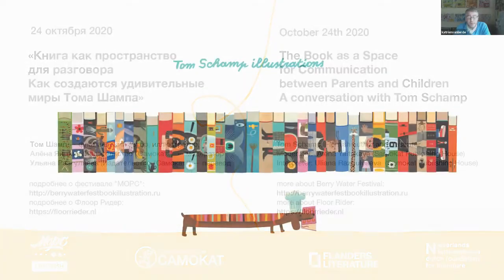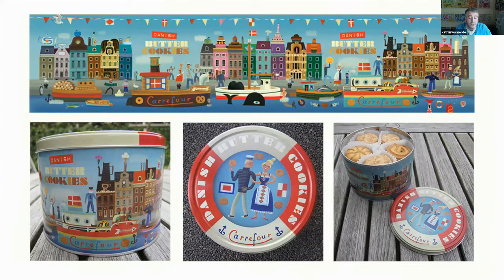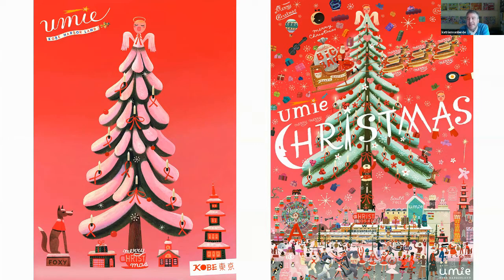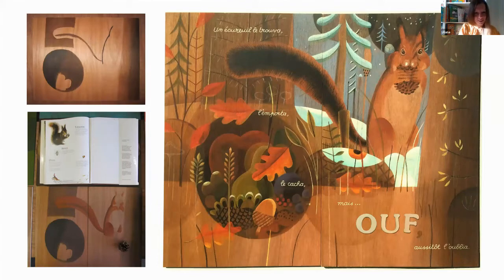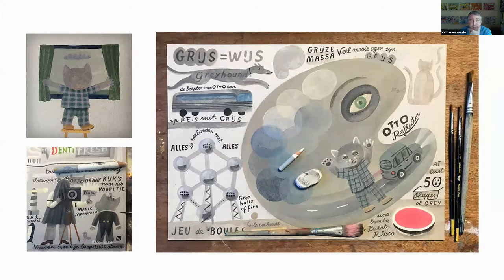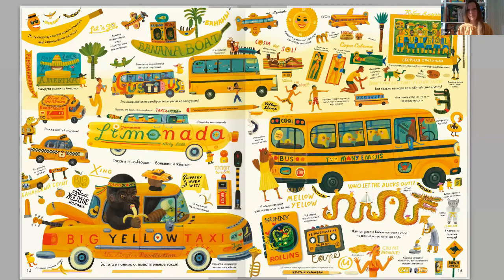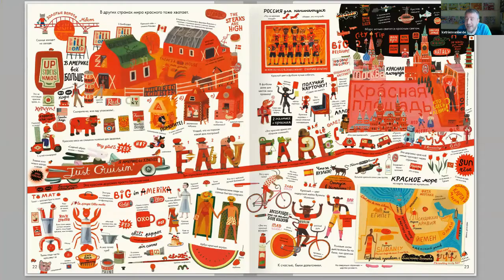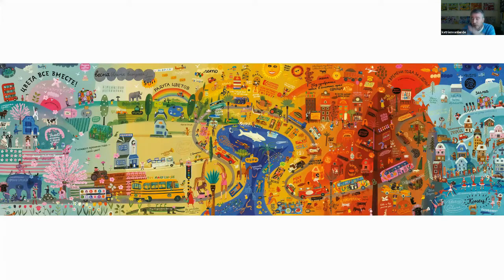Том Шамп. Книга как пространство для разговора.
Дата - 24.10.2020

Место: Фестиваль иллюстрации МОРС

Участники встречи: Том Шамп (Tom Schamp), фламандский автор, иллюстратор, автор книги "Обо всем на свете в цвете" и др.
Модератор - Алена Яицкая (Издательство "Самокат")
Перевод - Ульяна Разгуляева (Издательство "Самокат")

Художники из Нидерландов и Бельгии создают настолько смелые и свежие формы книжной иллюстрации, что ненароком задумаешься - может быть там воздух особенный, тот, которым дышали Рембрандт, Карел Фабрициус и семейство Брейгелей... В этом году на МОРСе нам представилась практически эксклюзивная возможность узнать, как придумывают и творят свои книги знаменитая нидерландская художница Флоор Ридер и яркий непосредственный иллюстратор Том Шамп. В ходе прямых эфиров они щедро делились опытом, подробно рассказывали о технике и показывали свои мастерские.
 Если вы читатель и любите книжную иллюстрацию - то, посмотрев записи этих встреч, вы увидите работу художника от самого замысла и сможете приобрести новый (возможно более экспертный) взгляд на детские книги.
А если вы иллюстратор (опытный или начинающий), то эти два эфира просто обязательны к просмотру - для вдохновения и настроя на работу над собственным стилем.
Том Шамп знаменит своими иллюстрированными мирами, которые состоят из персонажей, предметов, строчек песен и многозначительных фраз. Каждый разворот его книг - детальная работа от прорисовки каждого элемента, до составления их в единое целое. Том подготовил колоссальную презентацию для эфира (помимо теплой дружеской беседы) - показал свою студию с коллекцией обложек для книг и журналов, и два рабочих стола: один для непосредственной работы художника с красками и кистями, второй - для компьютерной обработки и монтажа иллюстраций. В ходе беседы вы узнаете, зачем художнику фен, что объединяет японский торговый центр, жестяную банку для печенья и книгу "Обо всем на свете в цвете". А еще Том рассказал историю о том, как закупался материалом для книги в строительном магазине. Художникам будет особенно ценно послушать о процессе согласования коммерческих заказов, а читателям, влюбленным в книгу Тома Шампа, иллюстратор расскажет, как придумывал и собирал это великое множество ассоциаций в коллекцию, которая сложилась в энциклопедию обо всем на свете.